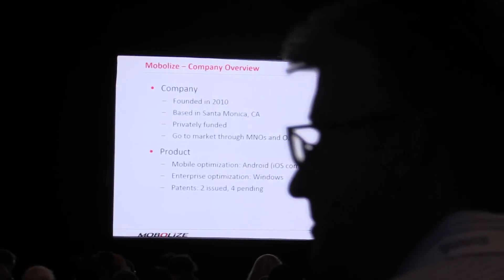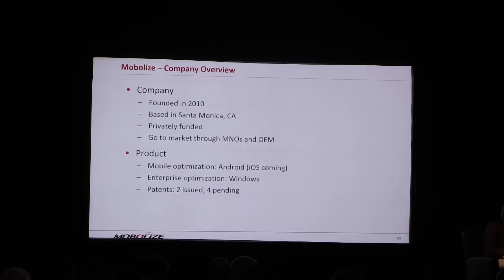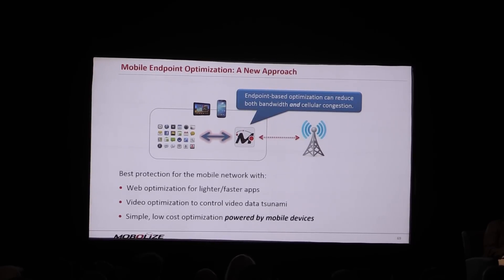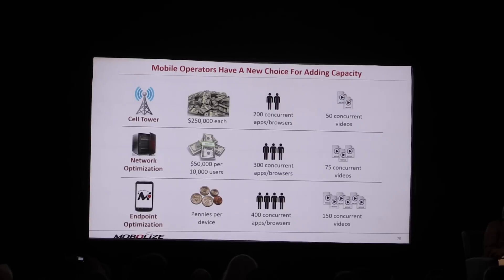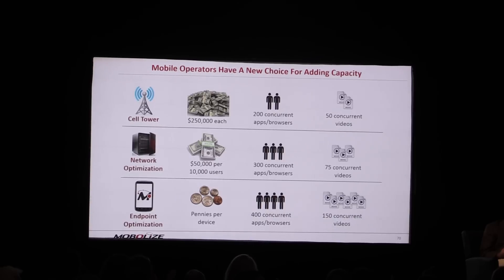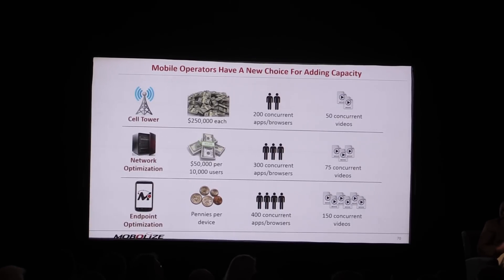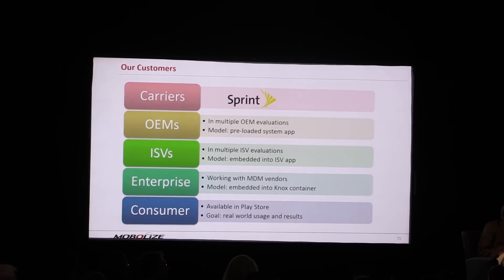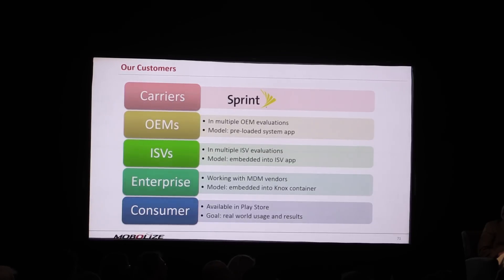TC32014 Service Provider Fast Pitch: Mobolize - mobile data optimization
William Chow, CTO for Mobolize, pitches end point based mobile data optimization to service providers during TC32014.

Service Provider Forum Fast Pitches
Telecom Council's Service Provider Forum (SPIF) annually reviews 150+ network-ready startups who are ready for trial deployments. In today's SPIF session, our carriers will review 10 early-stage companies each of whom have 5 minutes to convince the carriers to followup. This panel will give you an inside look at what fixed and wireless telcos are looking for from their early-stage vendors.

Service Provider Panelists:

SMART
Deutsche Telekom
Verizon
BT
AT&T

MVI 0116